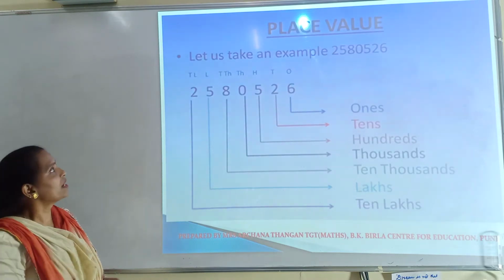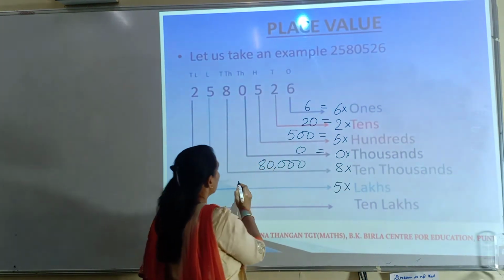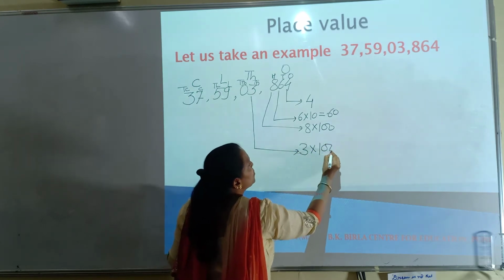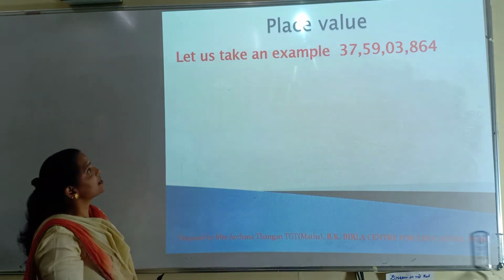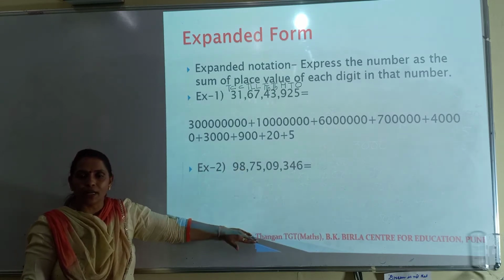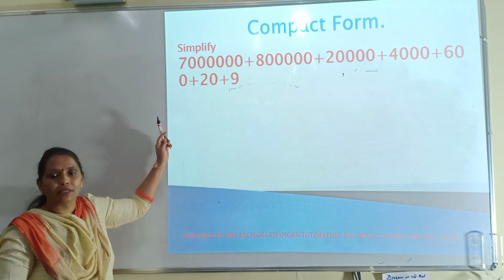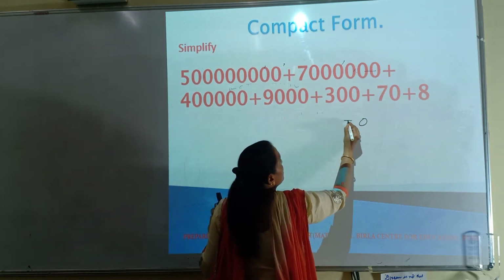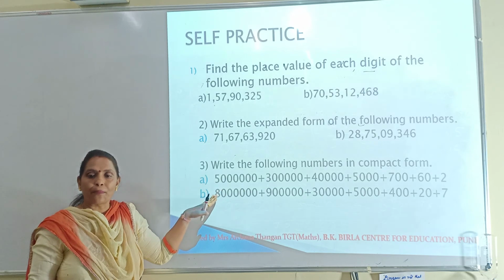BK Birla Centre for Education, Pune(Class V Math Large Numbers module 2)